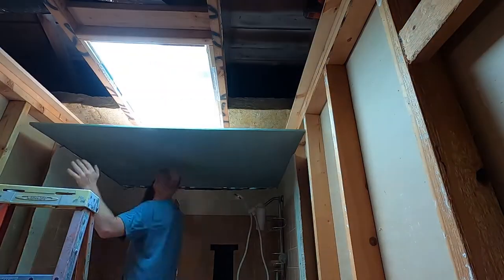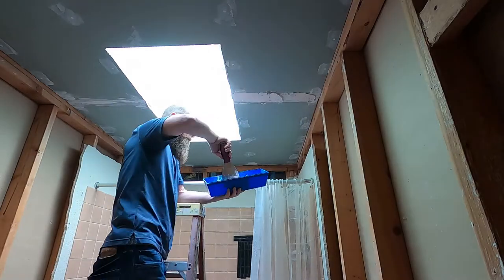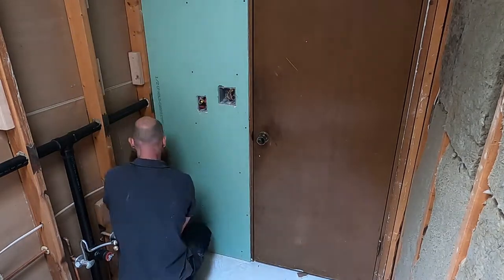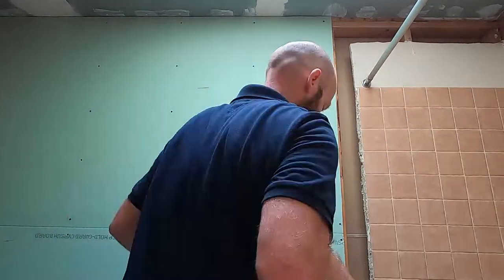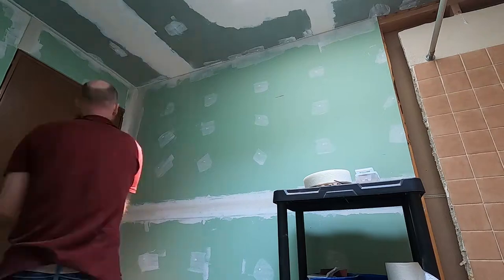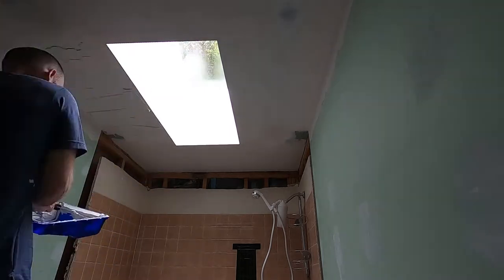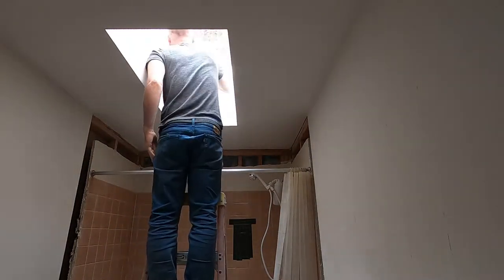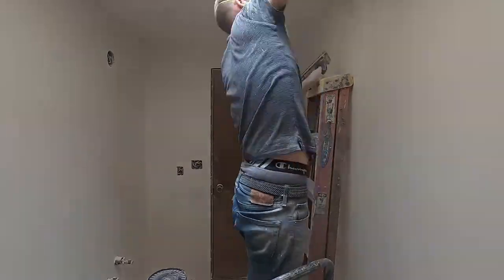Installing New Drywall (Part 4 Guest Bathroom)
In this video I'll be,
Installing new greenboard drywall in the guest bathroom
filling and taping the drywall joints
Attaching corner beads.
Skim coating the walls